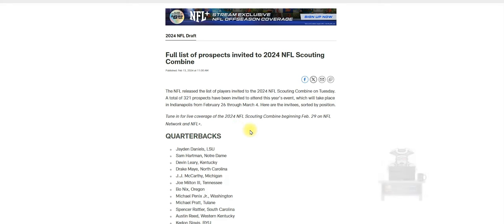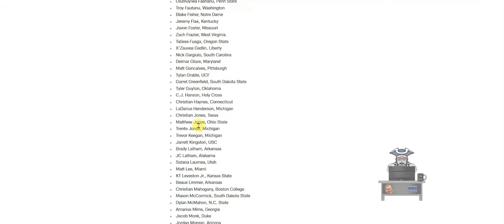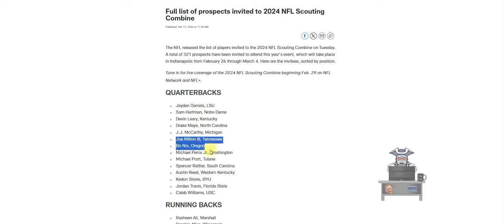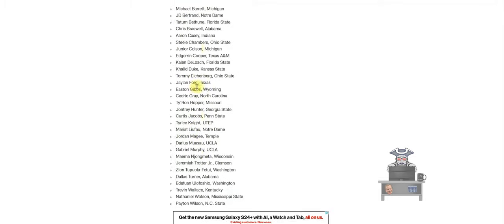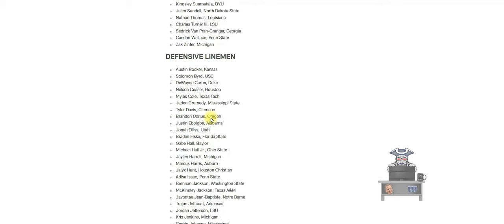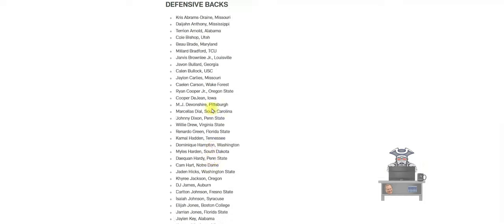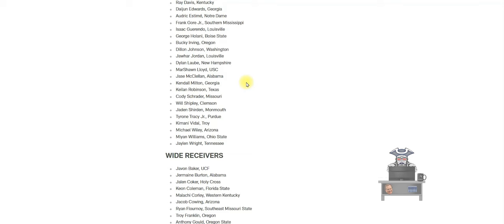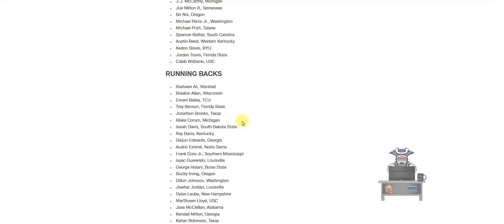NFL Combine Roster Review | New England Patriots 2024 NFL Draft Targets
The NFL has invited 321 prospects to the 2024 NFL Combine. I review the names on the list and will highlight some 2024 NFL Draft targets for the New England Patriots. In addition, I point out some players who should post some incredible performance numbers from their testing.